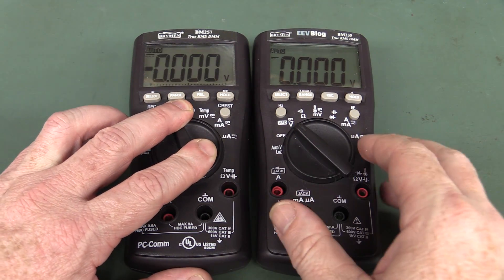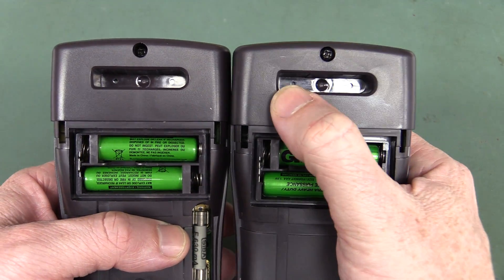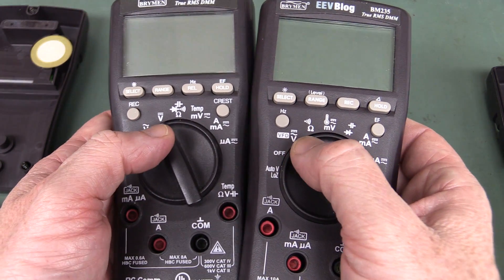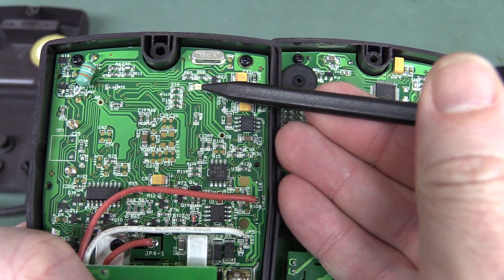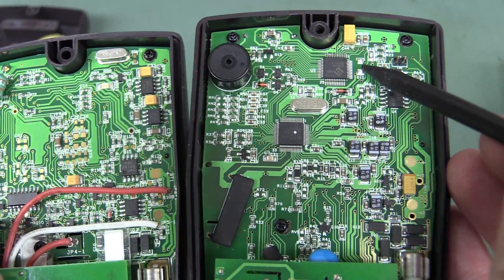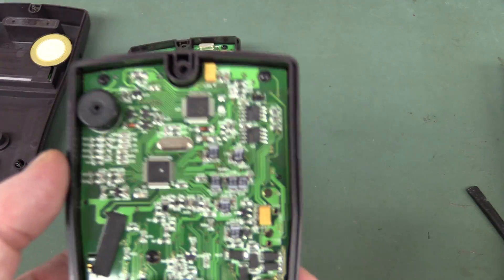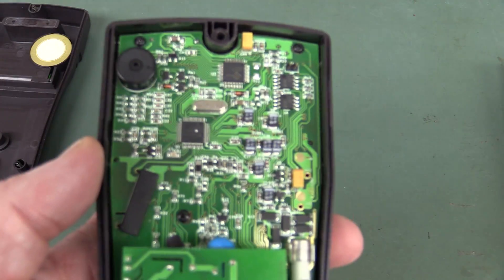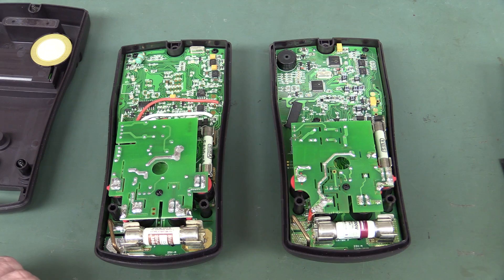Brymen BM257 vs BM235 Multimeter IR Serial Protocol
Dave takes a quick look to see if the EEVBlog BM235 can be hacked for IR serial output like the BM257.